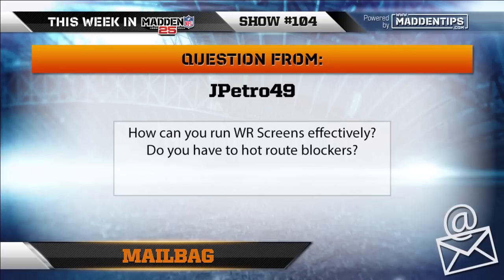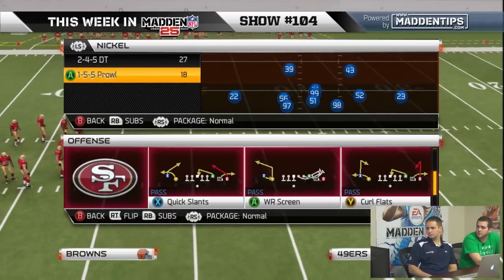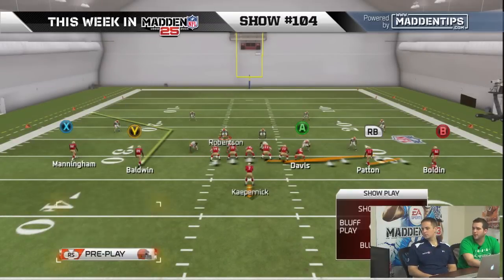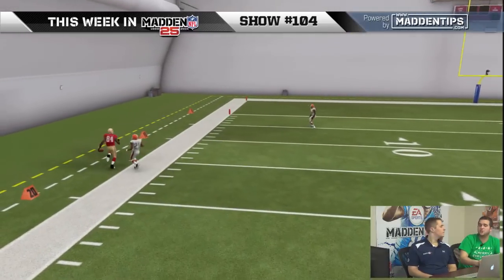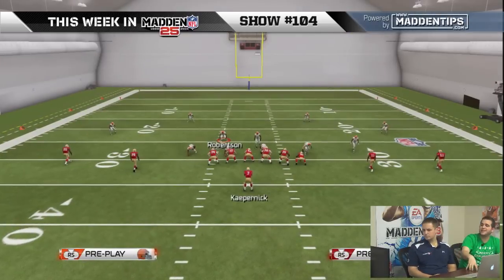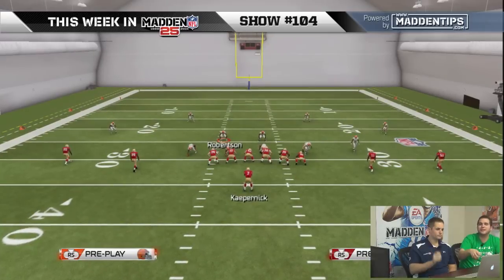Madden 25 Offense - WR Screen Tips To Beat The Blitz!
Learn when to call a WR Screen in Madden 25 to beat your opponent. This is the perfect call against a zone blitz from the defense to take a short pass for a TD!

COMMENTATORS INFO
Name: ZFarls